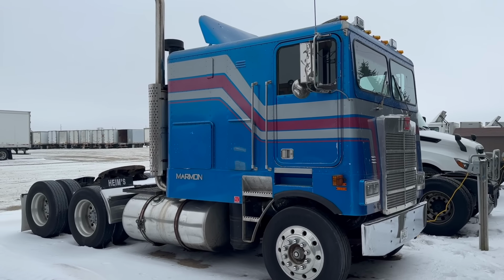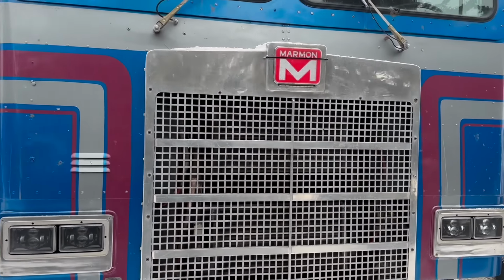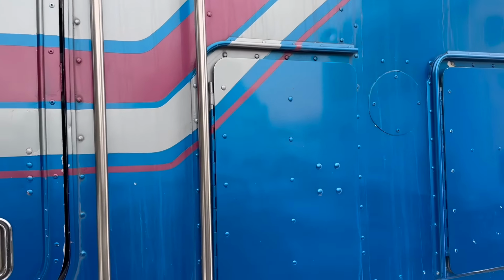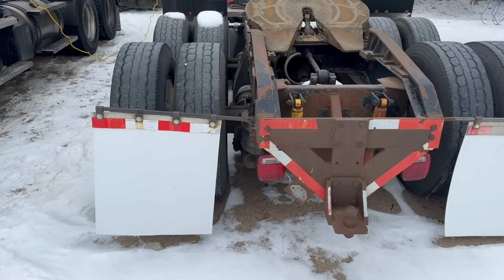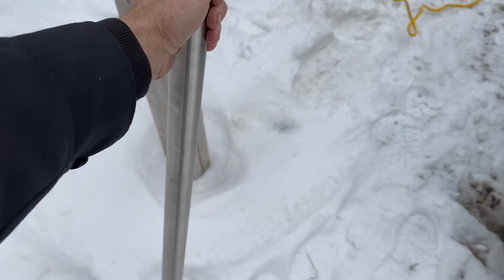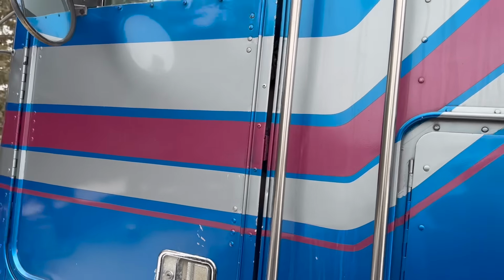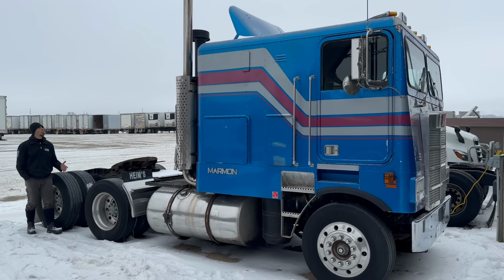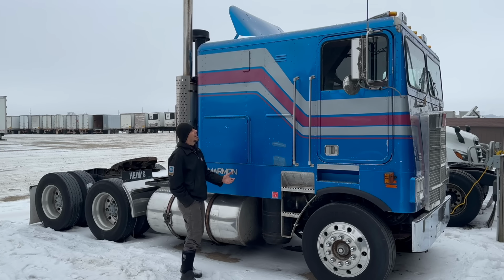'81 Marmon Cabover Walkaround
I absolutely LOVE vintage trucker history, especially when it’s a rare machine with a storied past.

Now, I don’t know a lot about this truck, but maybe you do.

I can tell you this much; Marmon trucks were hand built in Texas and were considered the most premium rigs on the road at the time.  This one started life in 1981. It’s since been repainted and does still see the open road from time to time (shows, etc) Marmon trucks are sought by collectors, but parts are very difficult to source.

I’ll be in contact with the owner when the weather gets warmer here in Minnesota and hopefully he’ll give us a “part two” to this video and some backstory to the Caterpillar powered beast.

So if you’re interested in more truck tour videos and driver interviews, check out these playlists on the channel

Interested in supporting the channel and wearing some of the coolest clothing on planet earth?

I truly appreciate each one of you. Peace & grease! ♠️

Filmed & edited by “Flannel” Philip West